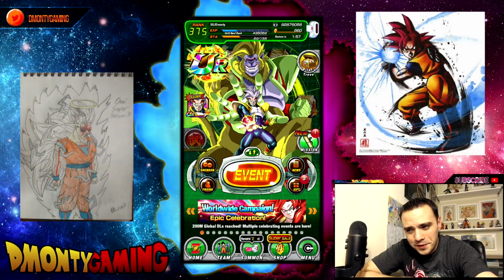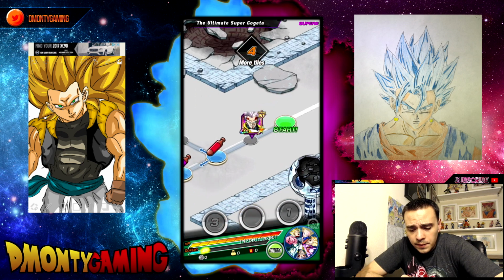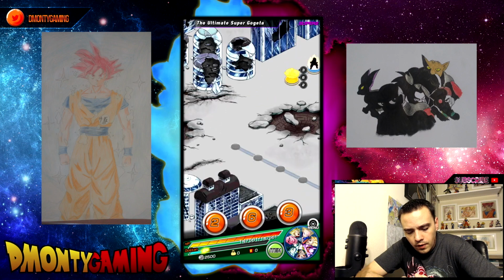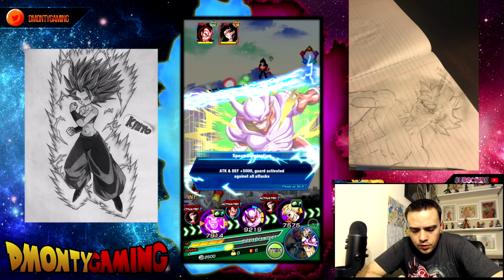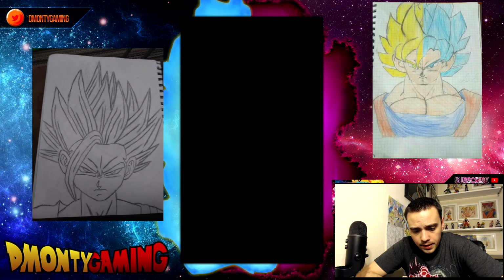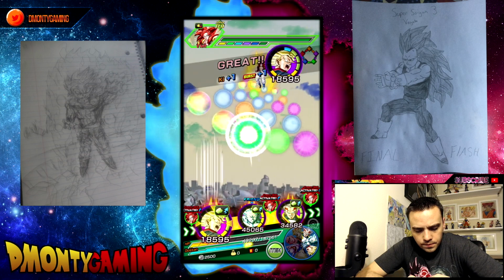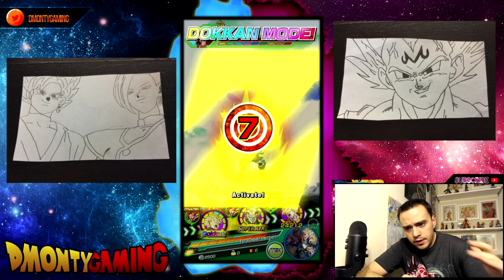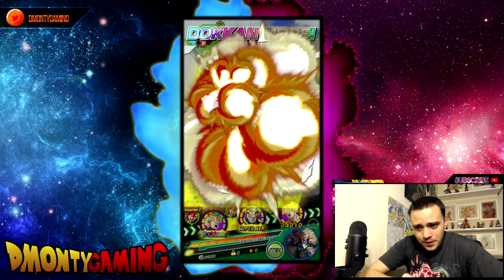CAN SS4 GOGETA BE NUKED!? | DOUBLE FAN ART | DRAGON BALL Z DOKKAN BATTLE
goo.gl/Kfb3UR

Most of my shirts come from this website!

You can also mail it to me for live showing and shoutout at
Just let me know its coming so i can make sure to check it!

Have a personal question? Ask it here!